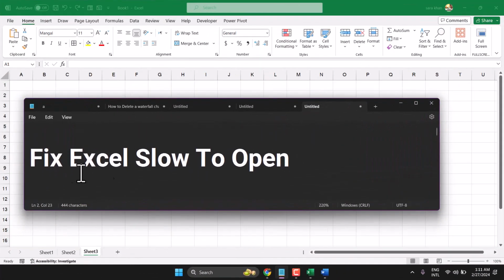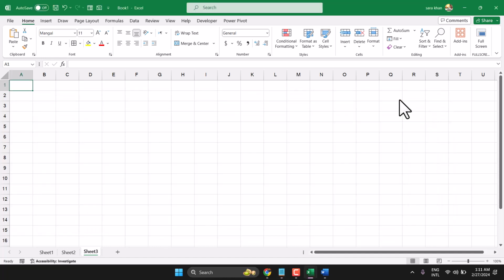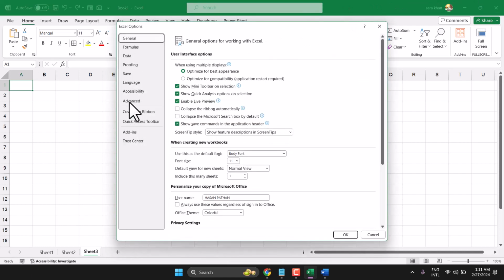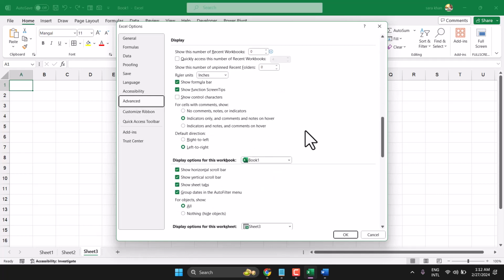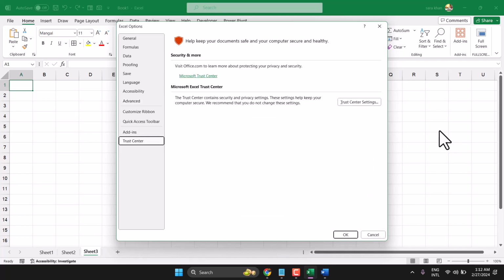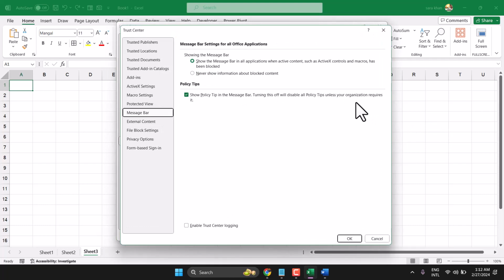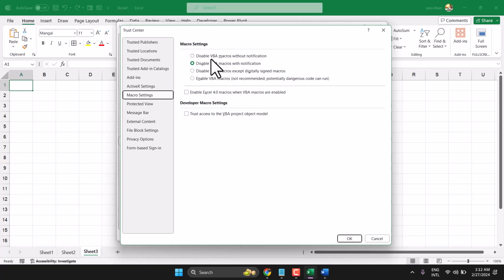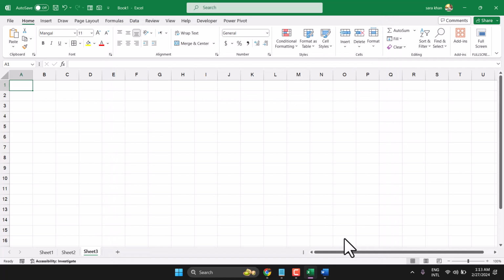Fix Excel Slow To Open